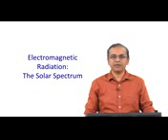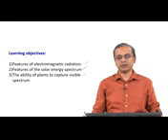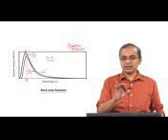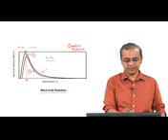Lecture no 10 Week 4 (NCER) ASSIGNMENT 4